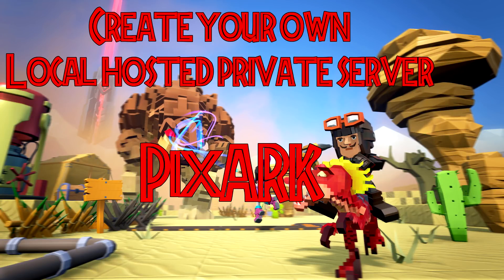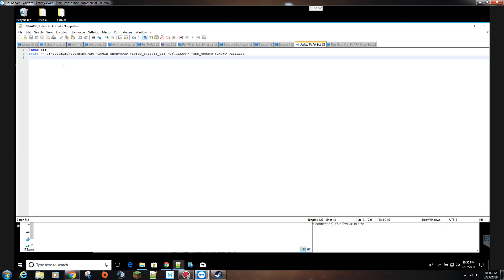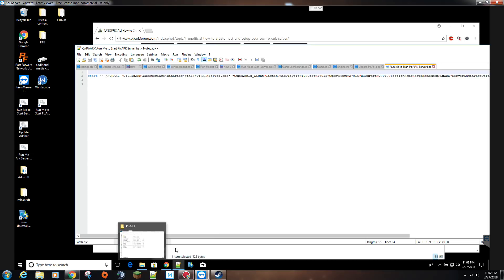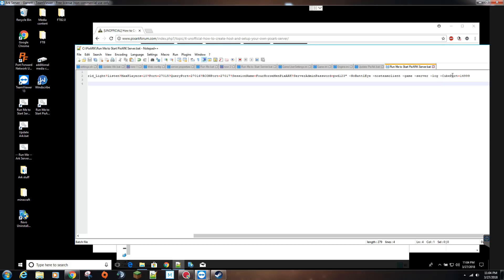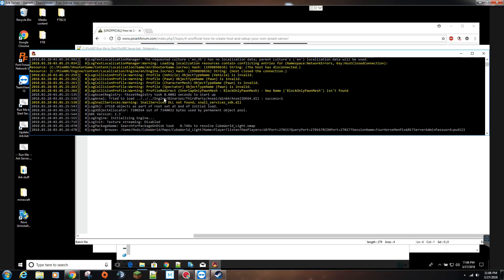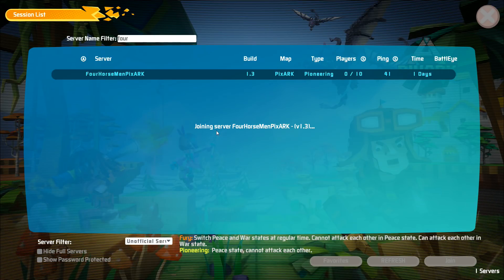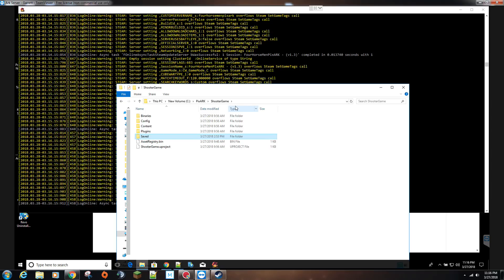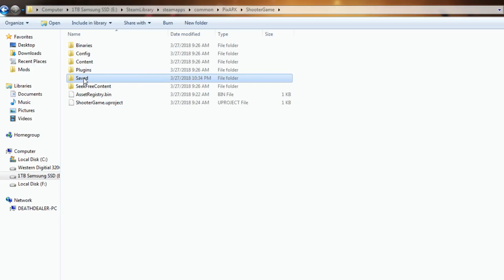PixARK - Create your own Dedicated host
Create your own hosted Server on a windows Machine

TroubleShooting Tips/Steps
1. Check all the ports and make sure they are forwarded properly. (Default ports: 27015,27016,27017,14999)

2. Delete Server World File it may have gotten corrupt

3. Delete your Client Files if having issue connecting

4. Join your Server from the game menu and not steam server list

PixARK

The Game: Enter a world of mystery, danger, ancient dinosaurs, mythical beasts, and cubes! Work by yourself or with a tribe of others to gather materials, craft useful items, tame wild creatures, and build huge bases to survive in PixARK!

Ending Theme:
Hybrid Trailer - Stinger
Jeffrey Peterson